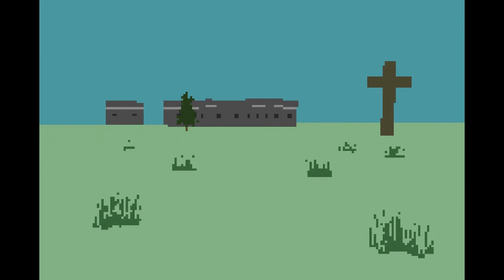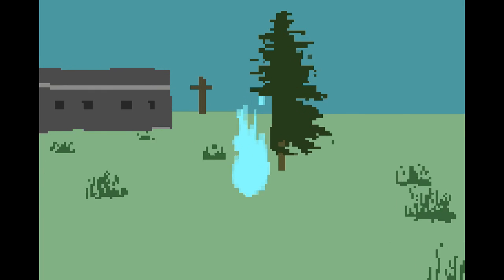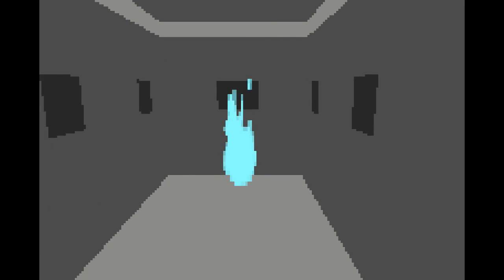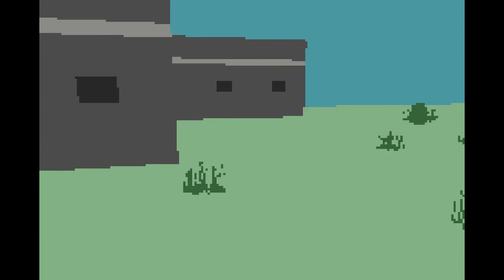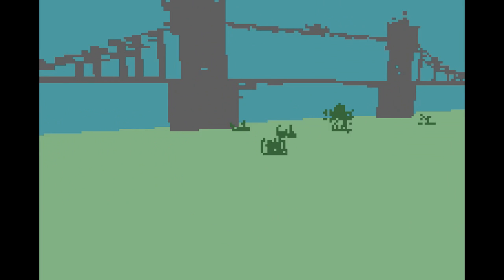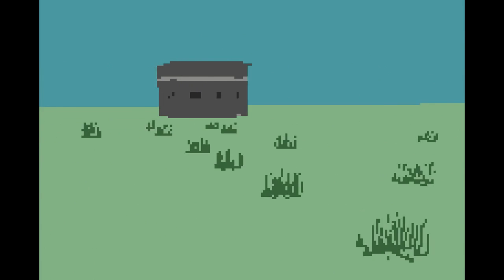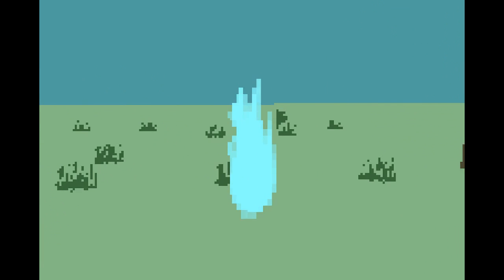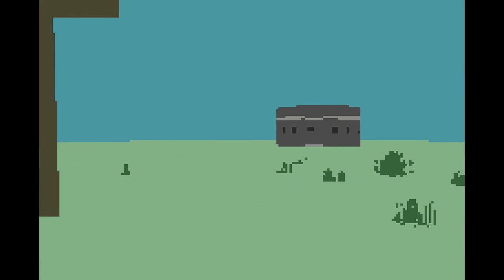Indie Impressions - And Yet I Go Nowhere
And Yet I Go Nowhere is a short first-person surreal exploration game by developer Splitreality for lowrezjam 2014. We find ourselves trapped in another dimension where everything is amazingly low resolution and people wiggle strangely... let's see if we can find a way out?